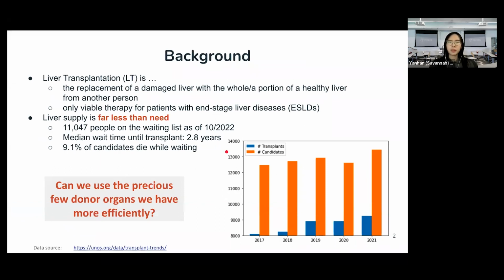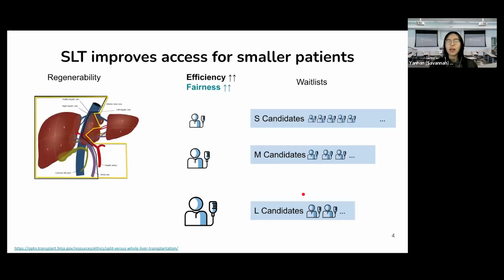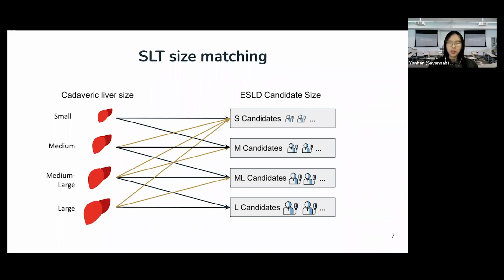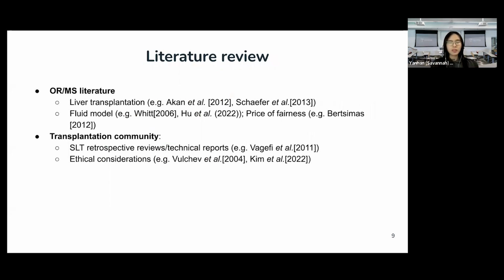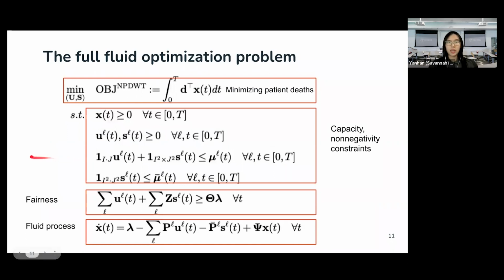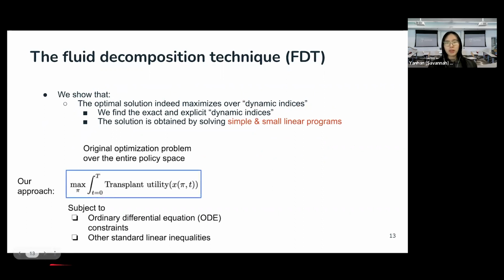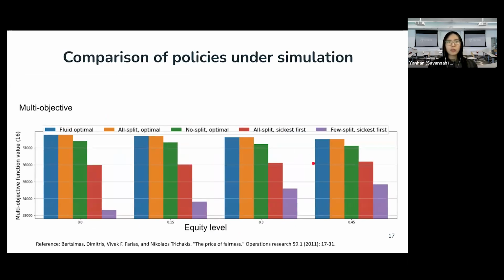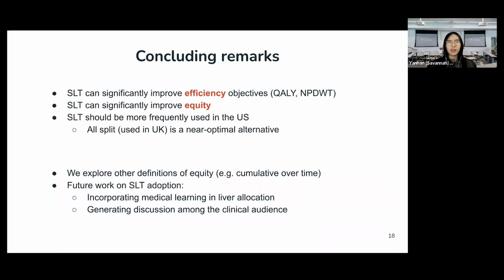2022 Service Science Best Student Paper Finalist - Yanhan Tang